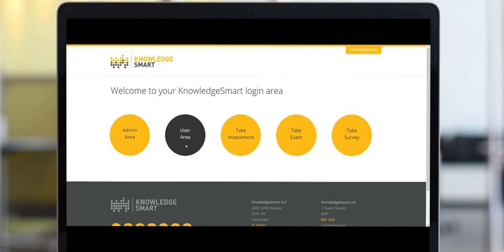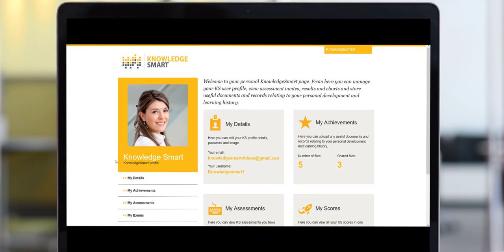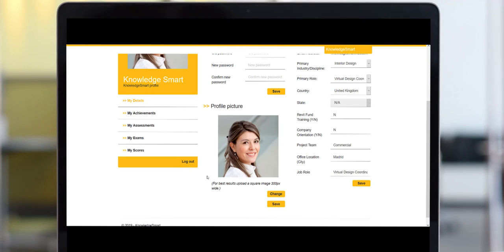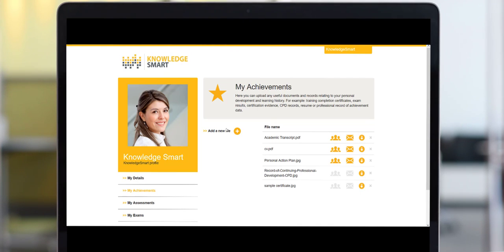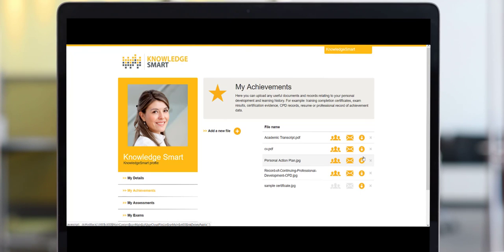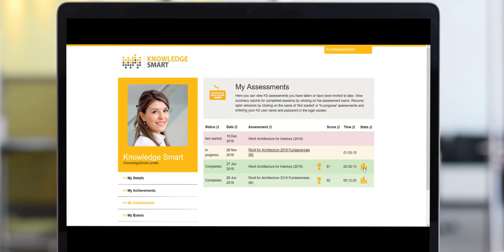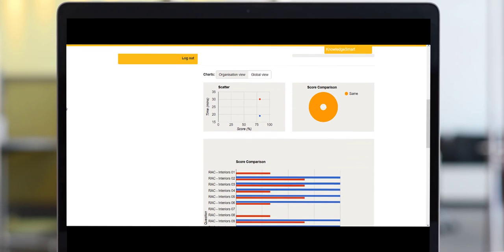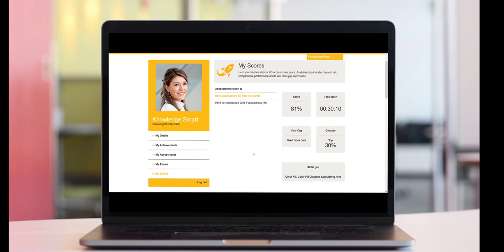KnowledgeSmart User Profile Area - Previous Interface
This video demonstrates the value of the KnowledgeSmart User Profile Area. We run through the my details, my achievements, my assessments and my scores menus.